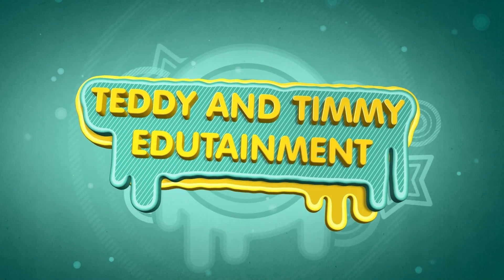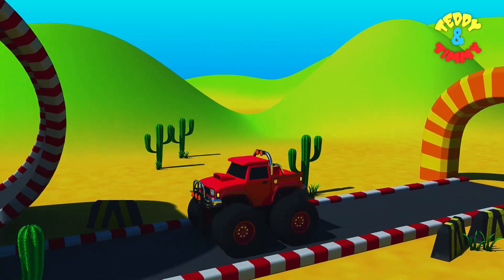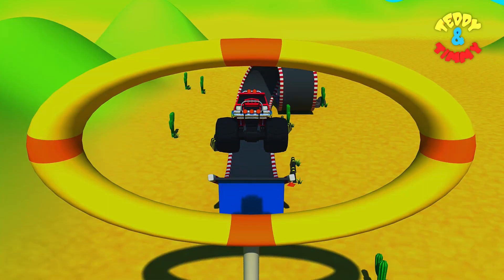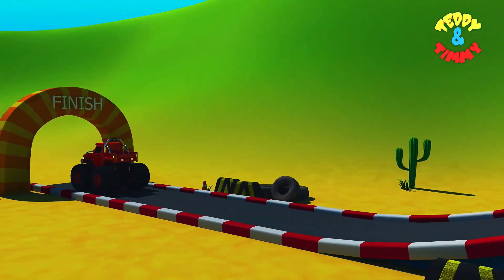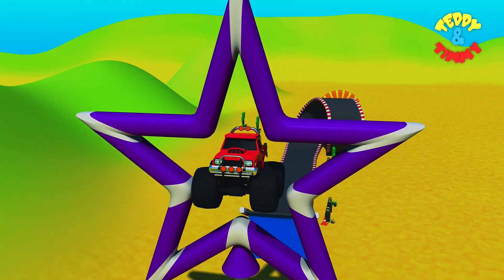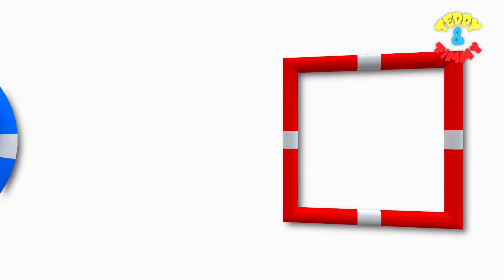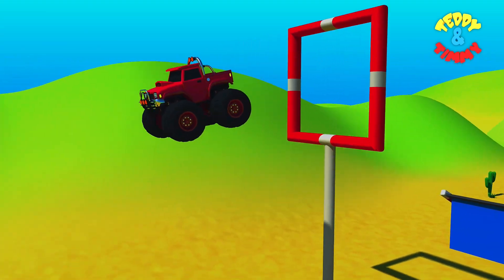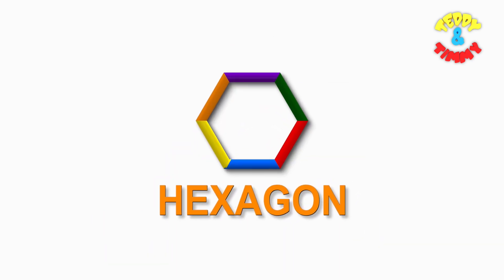Shapes for Children | Learn Name of Shapes Preschool Video for Kids | Square | Circle | Heart | Star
Shapes are all around us! They are the building blocks of the things we see and use every day. From the toys you play with to the houses you live in, shapes are a big part of our world.

There are many different types of shapes, but some of the most common ones are circles, squares, triangles, rectangles, and ovals. Circles are round and have no corners. Squares are like boxes and have four equal sides and four corners. Triangles have three sides and three corners. Rectangles are like squares, but their sides can be different lengths. Ovals are like circles, but they are squished in the middle.

Each shape is special and has its own unique look. You can find circles in the wheels of your bike, in the clock on your wall, and even in the buttons on your shirt! Squares can be found in windows, doors, and even in the blocks you play with. Triangles are in the roof of your house and the slice of pizza you eat! Rectangles can be found in books, TVs, and even in the walls of your room! Ovals can be found in eggs, footballs, and even in the shapes of faces!

Shapes are also important in math. They help us to count, measure, and learn about patterns. You can use shapes to make designs, pictures, and even puzzles!

So next time you're playing or exploring, see how many shapes you can find in the things around you. From toys to tools, shapes are a big part of our world and they're so much fun!